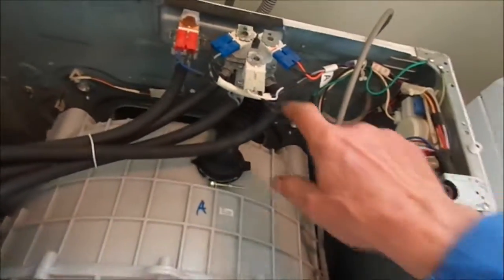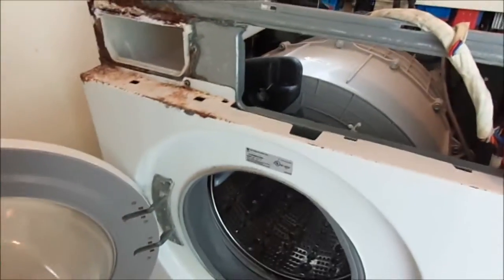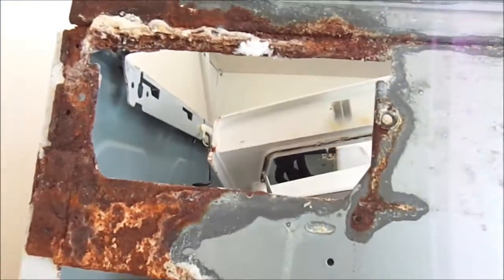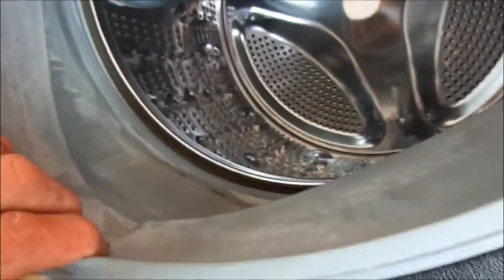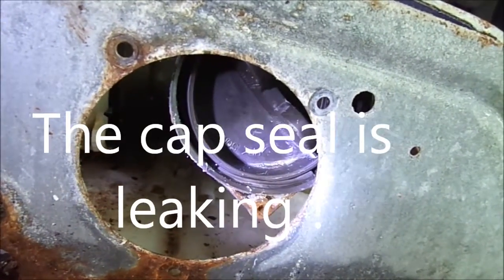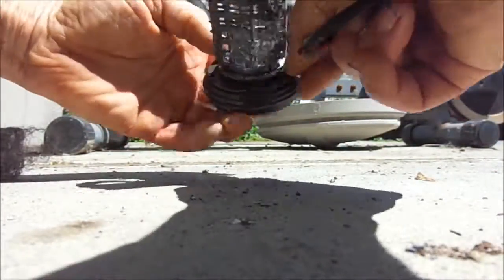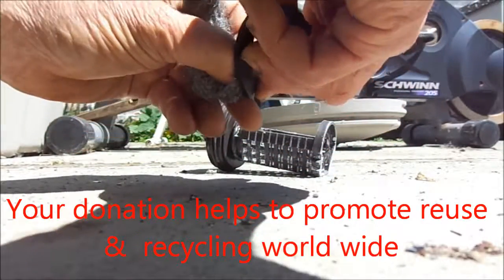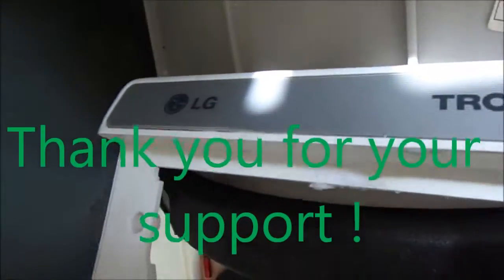LG washer leak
Pump seals may be an issue. z_fixitman at yahoo  For information only, working on washers may be hazardous. Thanks for reusing  recycling.